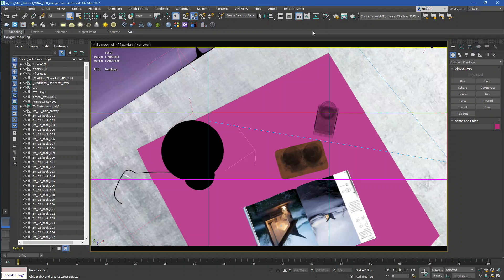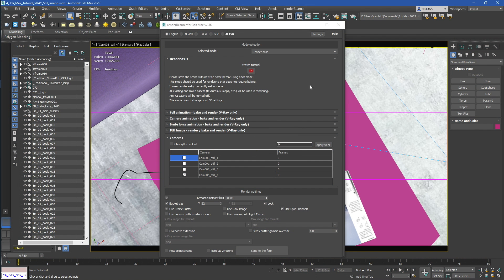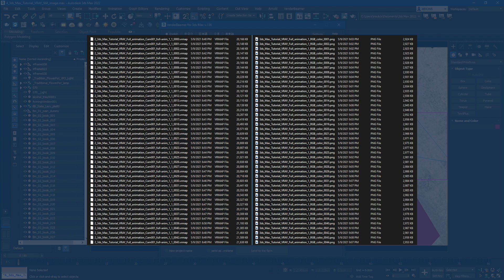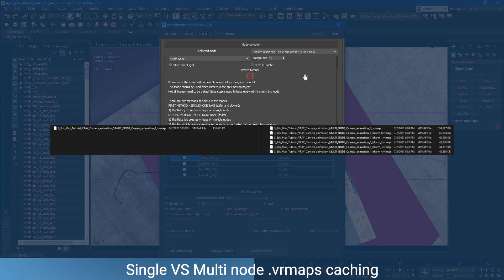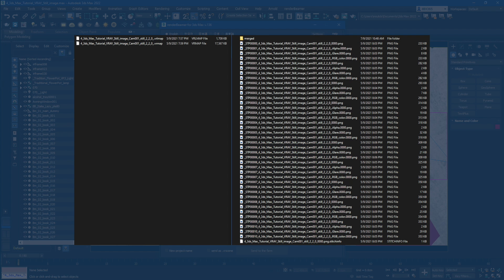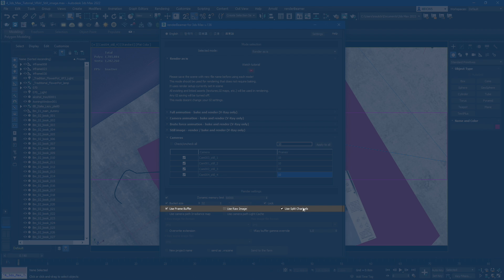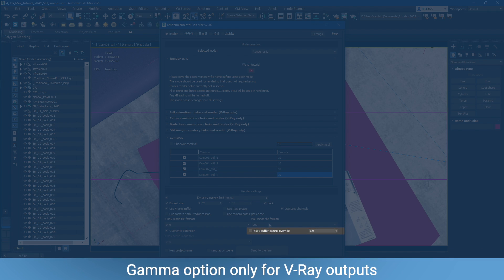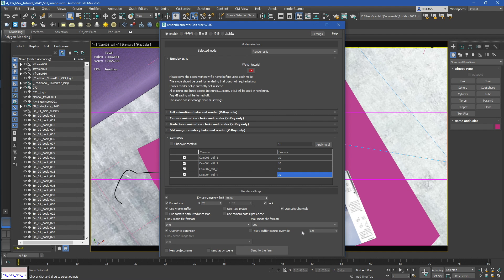GarageFarm.NET | 3ds Max + V-Ray | Plugin overview | Plugin tutorial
This video is an overview of the GarageFarm.NET rendering service with the 3ds Max plugin & V-Ray renderer. We'll show you all options and render modes available in renderBeamer for 3ds Max V-Ray plugin.